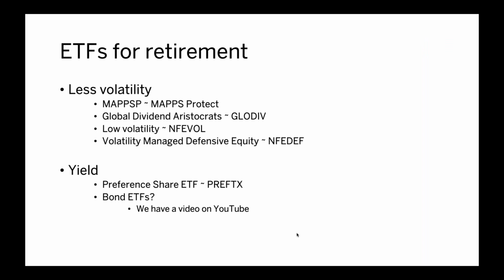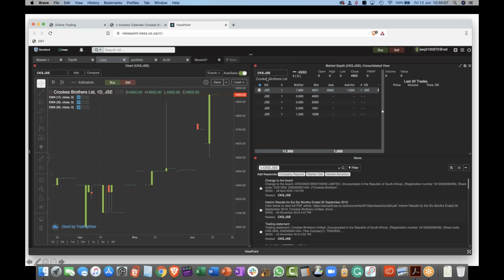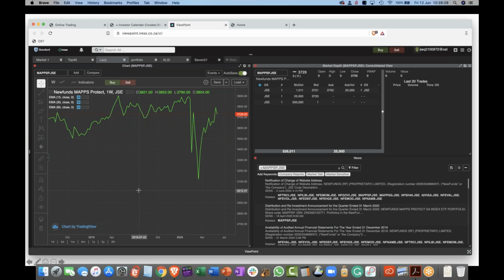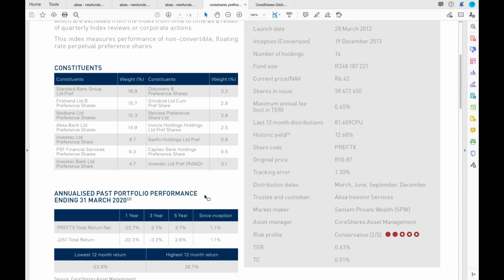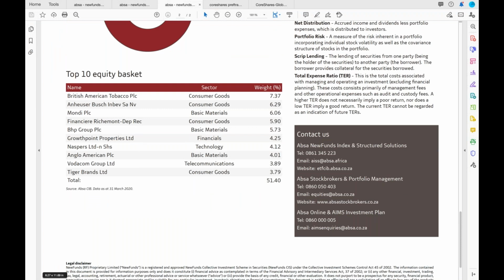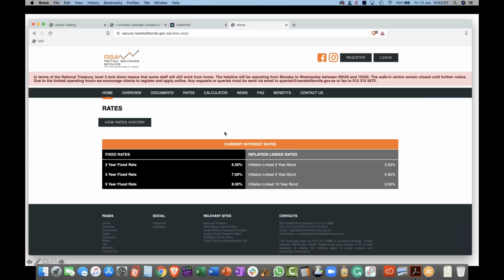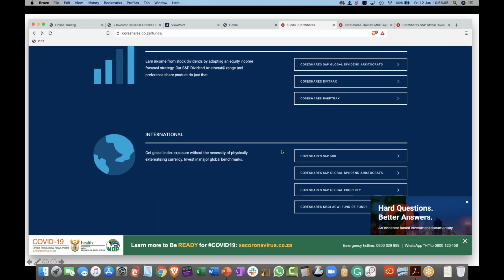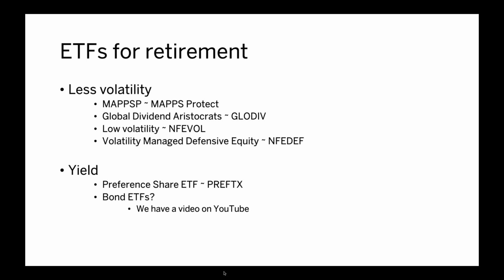ETFs for retirement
MAPPSP ~ MAPPS Protect
Global Dividend Aristocrats ~ GLODIV
Low volatility ~ NFEVOL
Volatility Managed Defensive Equity ~ NFEDEF
Preference Share ETF ~ PREFTX